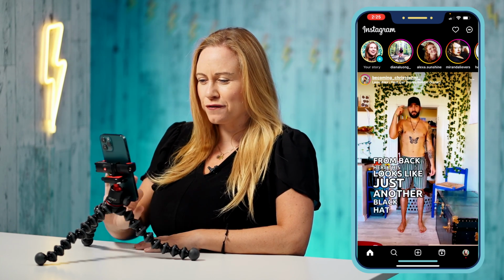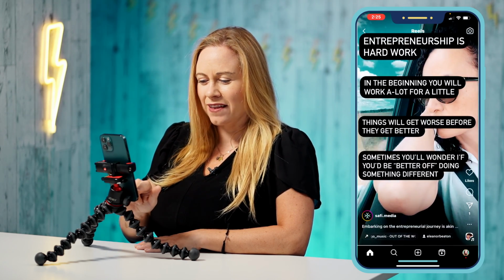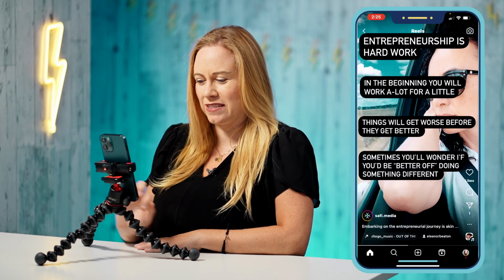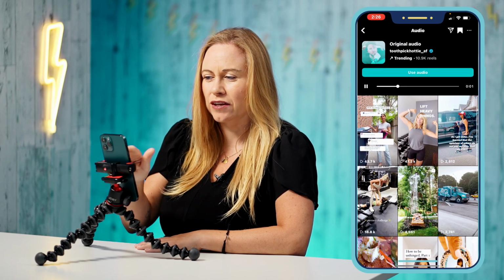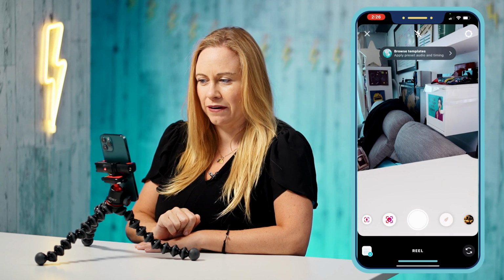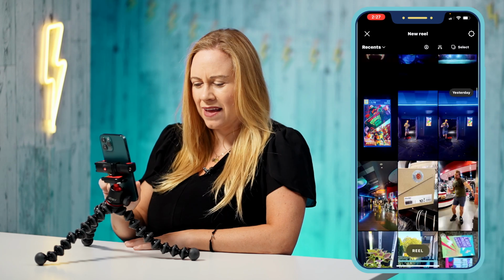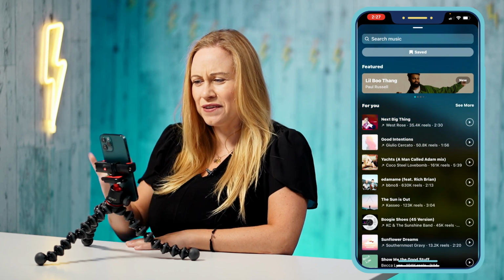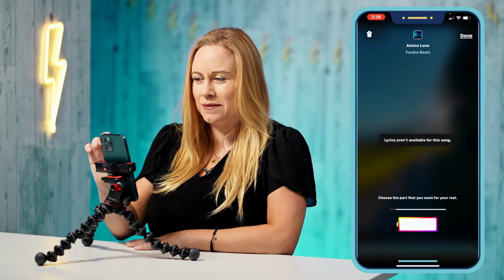How to Save Music in Instagram Reels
It's so annoying when you are trying to create and Instagram Reel and have no idea what music to use with your Reel. In this video I will show you how to save music in Instagram reels so that when you are ready to create an instagram reel you have many options for music to use in your Instagram Reel. I will also show you how to access your saved music so that you can easily listen to them and get inspired to create your next Instagram Reel.

0:00 Into
0:37 How to Save Music In Instagram Reels
1:12 How to Access Saved Music In Instagram